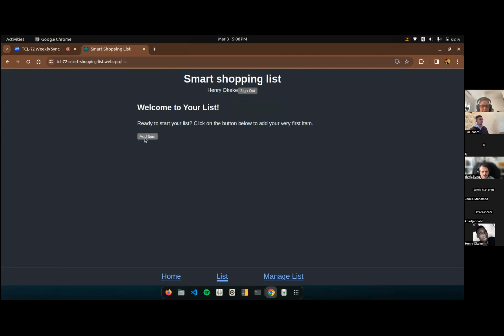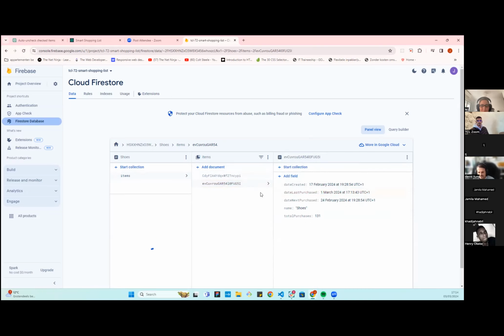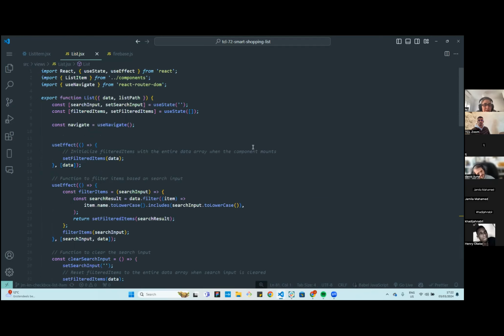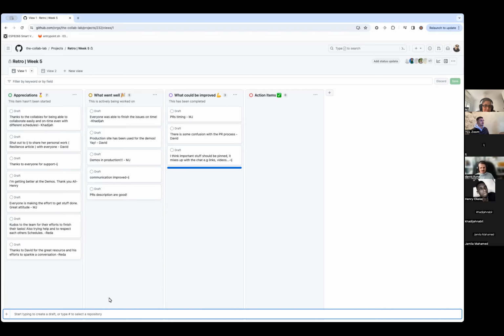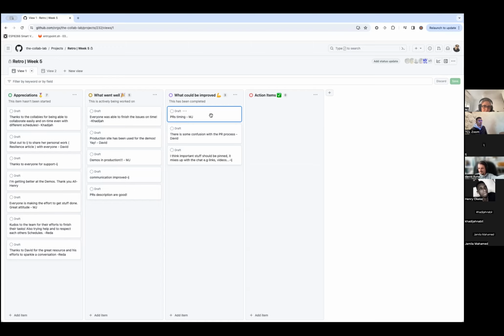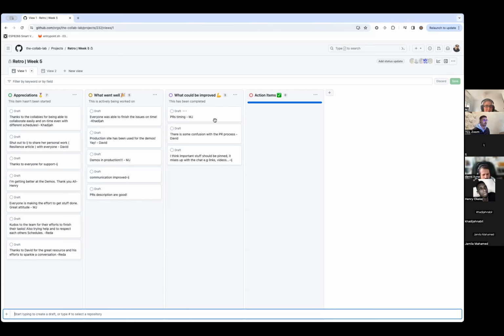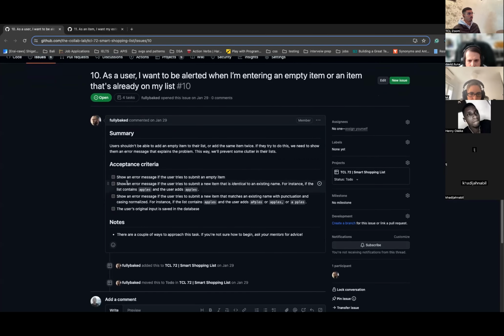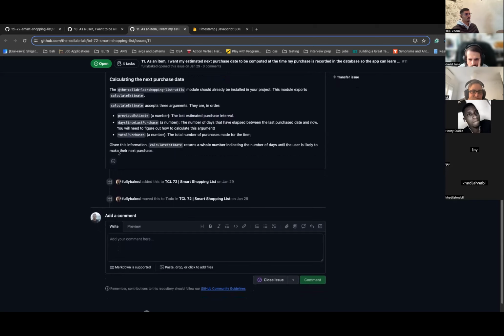TCL-72 weekly sync 4: Demos and Retro